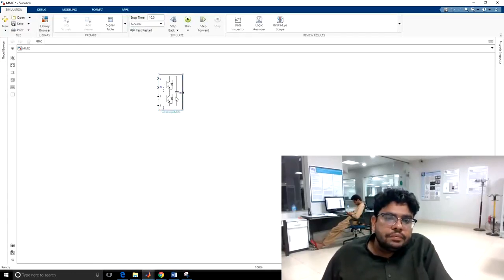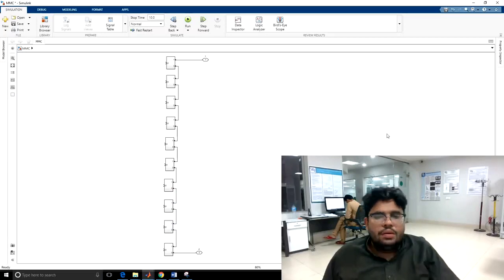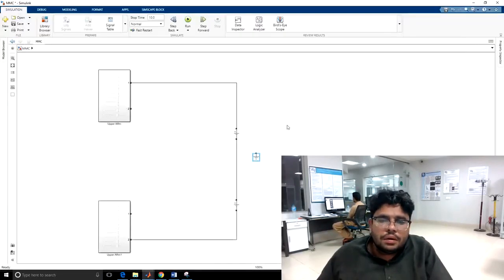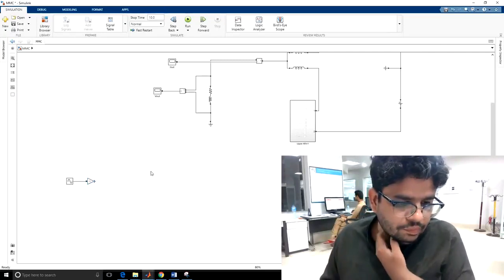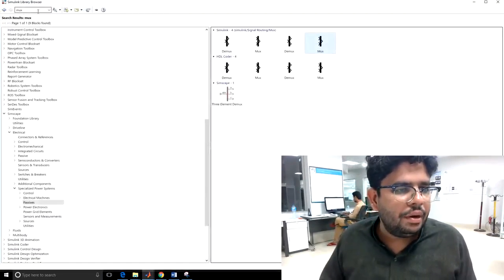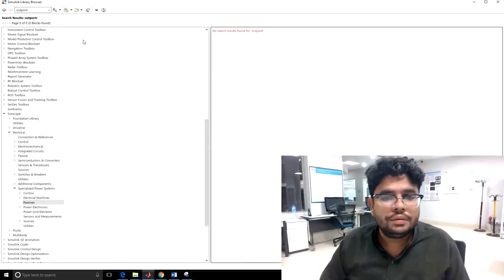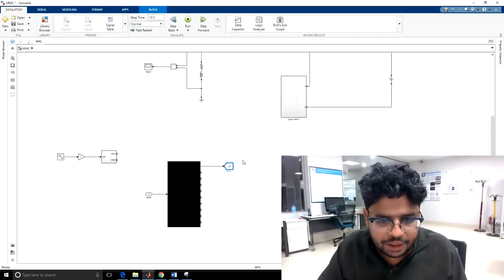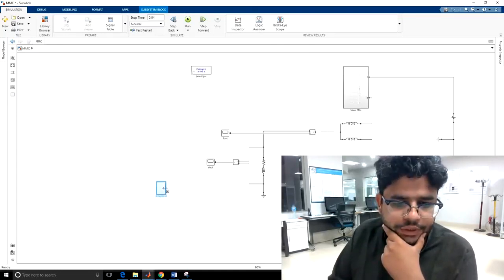MMC in MATLAB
Step by Step MATLAB Simulation of Modular Multilevel Converter.